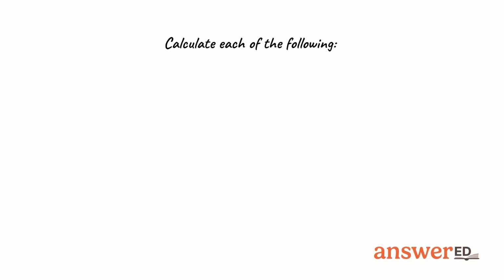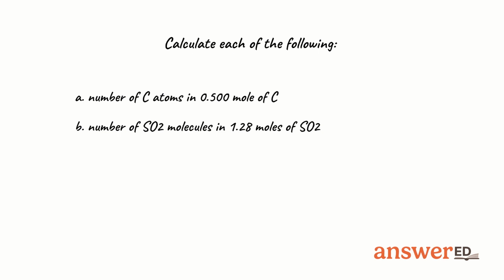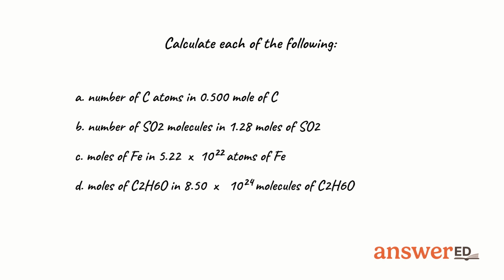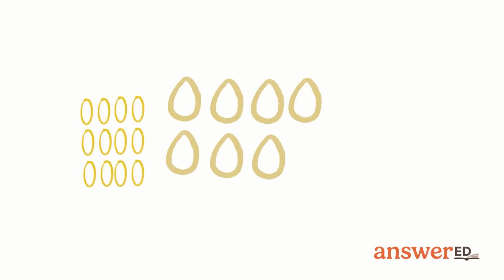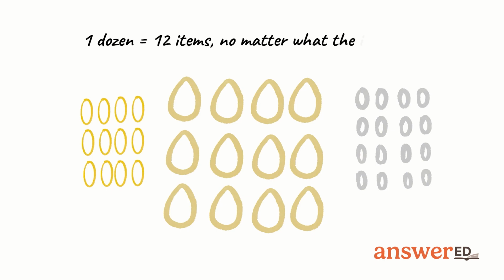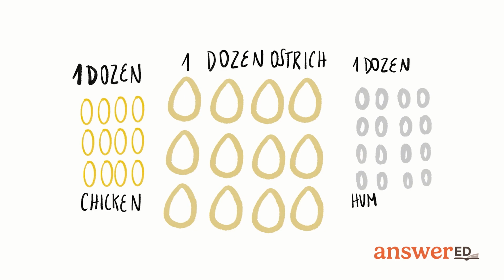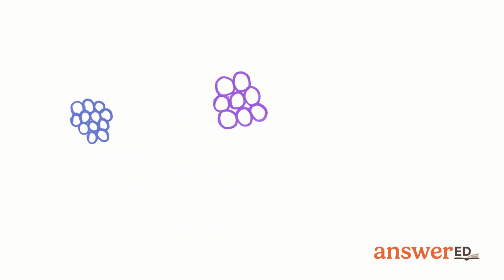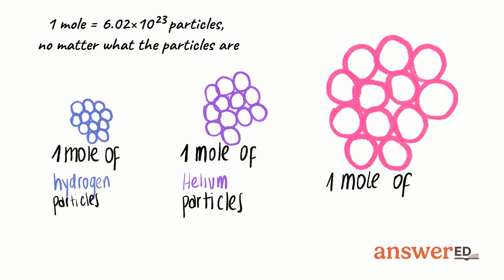Quantifying Atoms Molecules & Moles: A Comprehensive Chemistry Guide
Grasp the fundamental concept of moles in chemistry by equating it to the universally understood notion of a dozen. This video breaks down the usage of Avogadro's constant demonstrating calculations from moles to particles and vice versa. Using real-world examples like Carbon atoms Sulfur Dioxide molecules and Iron atoms viewers gain a clear understanding of moles and particle conversions

Full Question:
Calculate each of the following:
a. number of C atoms in 0.500 mole of C
b. number of SO2 molecules in 1.28 moles of SO2
c. moles of Fe in 5.22 × 10^22 atoms of Fe
d. moles of C2H6O in 8.50 × 10^24 molecules of C2H6O

StudySoup delivers curated study tools tailored for university students, empowering them to grasp more in less time. Our content zeroes in on key concepts, presented in a format that resonates best with student learning styles. Dive into our carefully crafted video content that aligns with general education and core curriculum, setting students up for exam success. Plus, for those navigating the intricacies of STEM courses, StudySoup offers invaluable tools crafted to support your higher education journey.